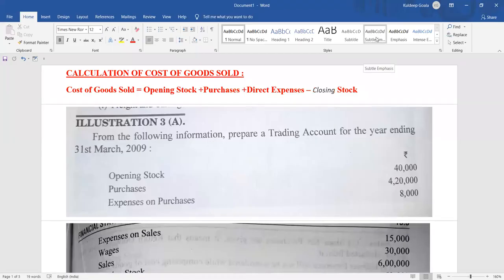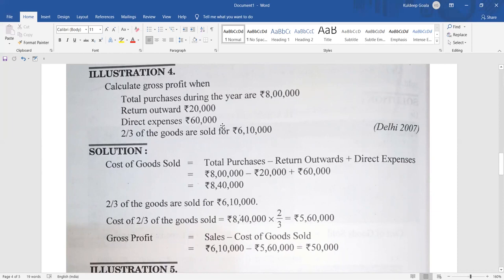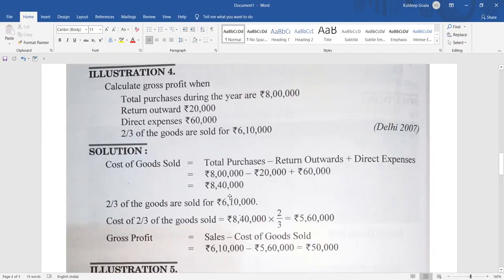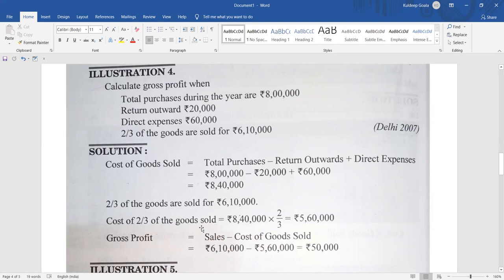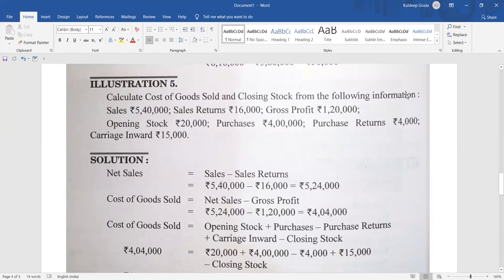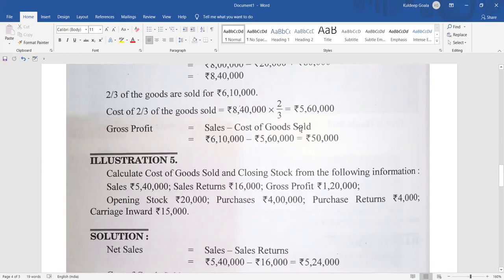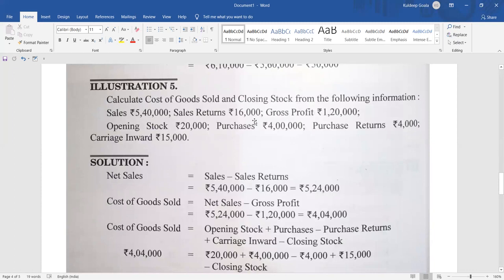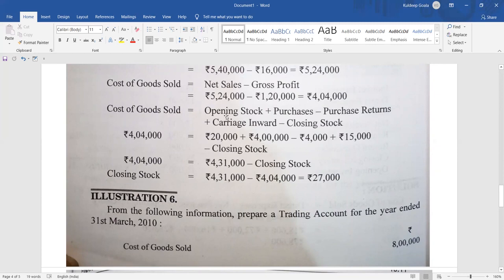Financial Statements of Sole Proprietorship Firm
Cost of Goods Sold Part II.mp4